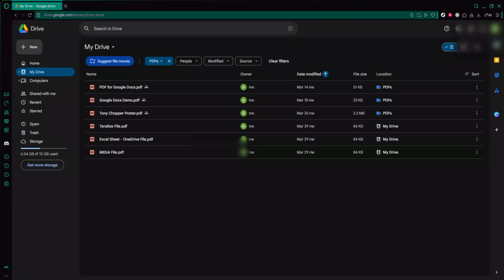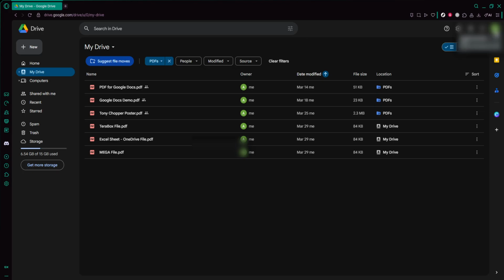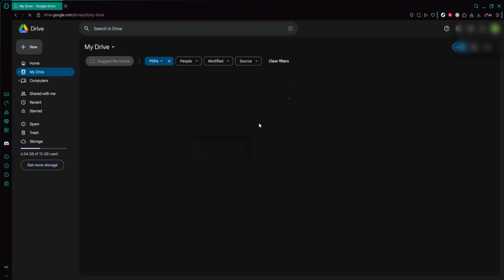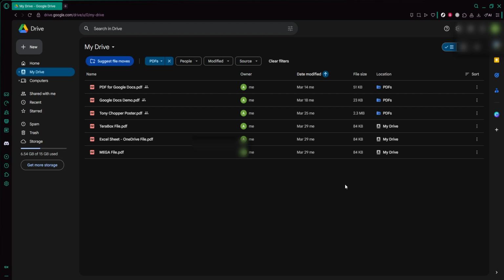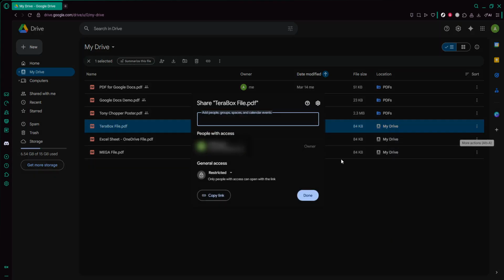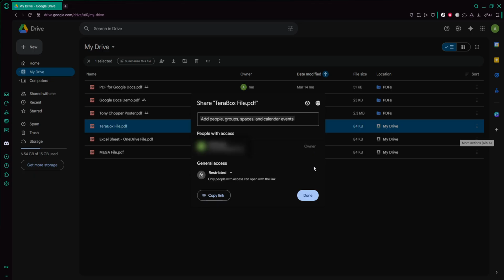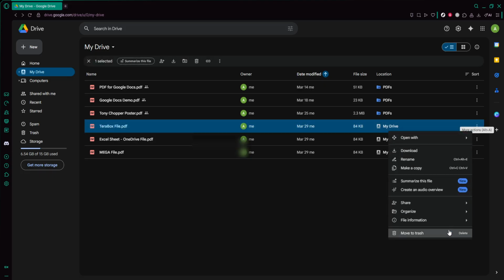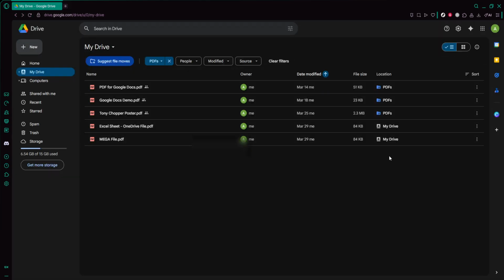How to Fix Google Drive not Deleting Files (Full Guide)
Are you struggling with Google Drive not deleting files? In this comprehensive software tutorial, we will explore common issues and practical solutions to ensure your files are removed smoothly from your Drive. Understanding the underlying problems can save you time and frustration.

By watching this video, you'll learn step-by-step methods to resolve file deletion problems effectively. We will walk you through various scenarios and troubleshooting steps, empowering you to manage your Google Drive effortlessly. Try this today and regain control of your files!